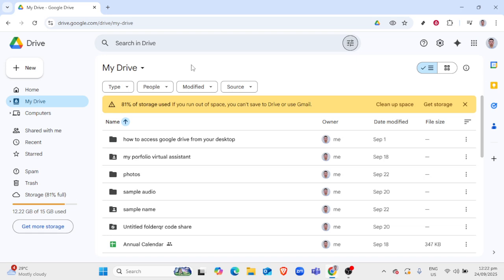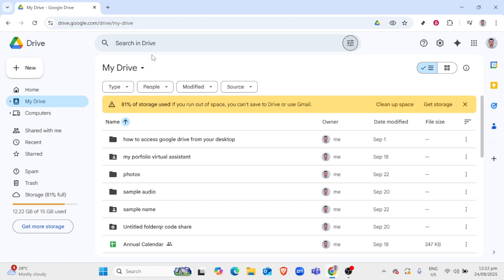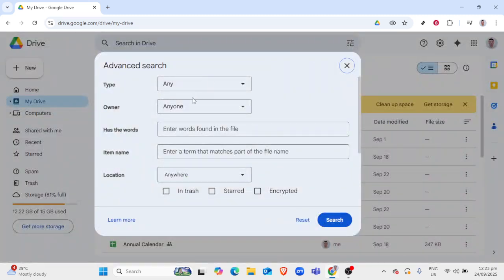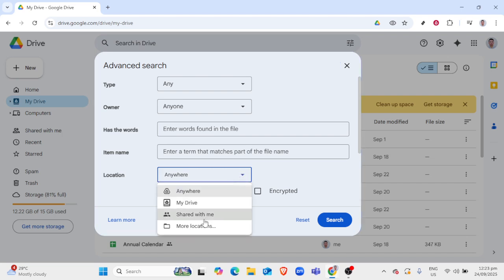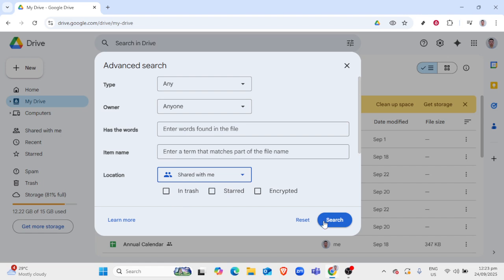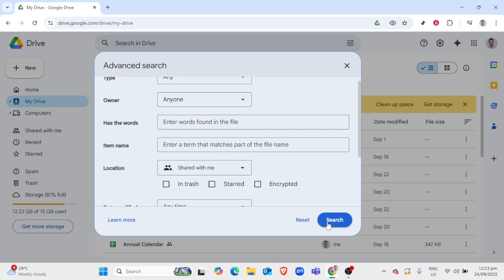How To Search for Files You Shared with Certain People in Google Drive [2025 Guide]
In today's video we cover: google drive, file sharing tips, search files google, manage google drive, shared files search, google drive tutorial, find files easily, organize google drive, share files with people, drive file management, google drive search tips, collaborative file search, file organization tips, google drive help, using google drive, file sharing methods, productivity with google drive, document sharing, cloud storage tips